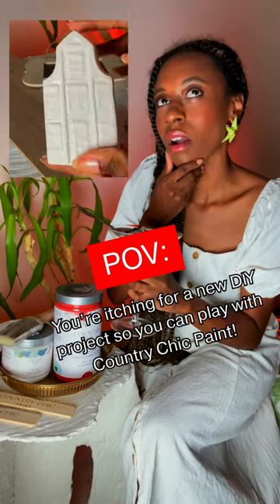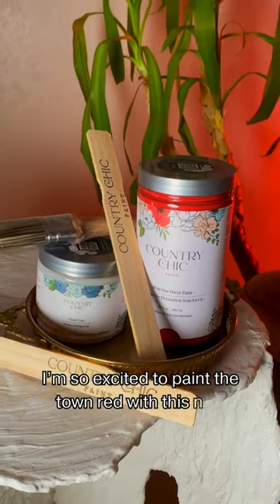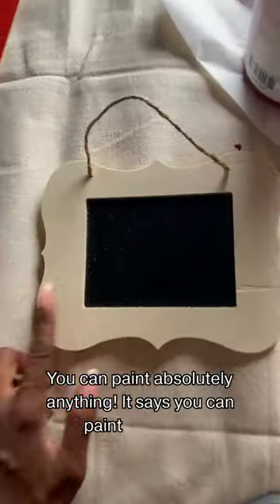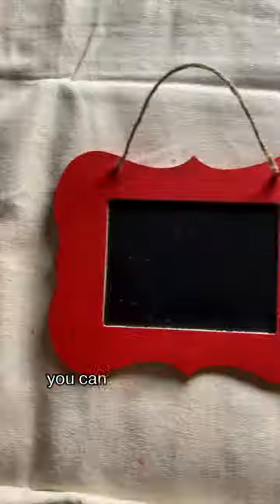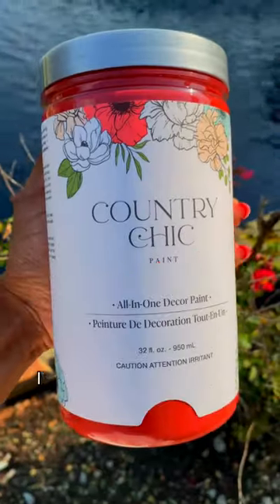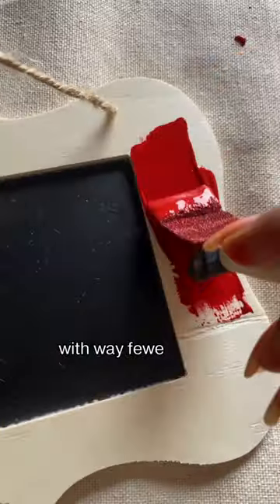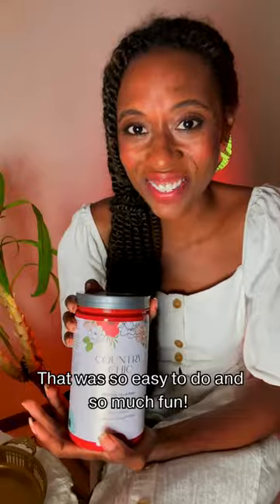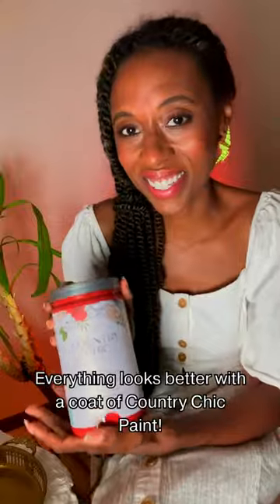Spring DIY Painting Projects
Are you itching for a new DIY project to start this spring? Grab some eco-friendly chalk style furniture paint and get creating!

With Country Chic Paint you can paint just about any surface including:
- wood
- laminate
- glass
- metal
- kids toys
- outdoor furniture
- AND MORE!

Country Chic Paint has a built-in primer and amazing coverage, allowing you to complete your project faster with fewer coats.

It's so easy and fun for beginners and experienced painters alike. Spruce up your home for spring with Country Chic Paint!

Enjoy the video! Please leave any comments or questions below.

How to White Wash Furniture:

Step 1) Prep your surface
Step 2) Apply paint in the color of your choice; dilute if desired up to 1 part water to 2 parts paint
Step 3) Remove excess paint with a damp rag
Step 4) Build up in layers if desired